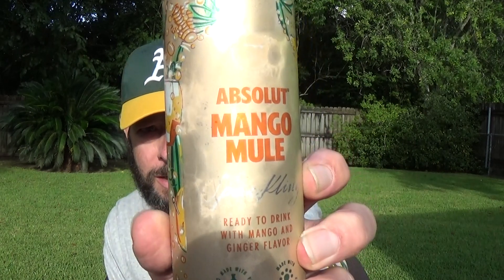Absolute Mango Mule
7% alcohol. Produced in Canada for the Absolut Company (Pernod Ricard).

"Sweet tropical mango flavor? Yup. Spicy ginger? Check. Juicy citrus notes? Absolutely. Crack open our sparkling Mango Mule for cocktail perfection."